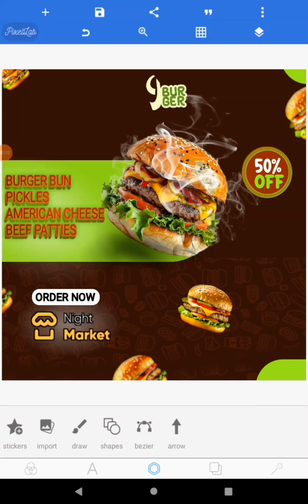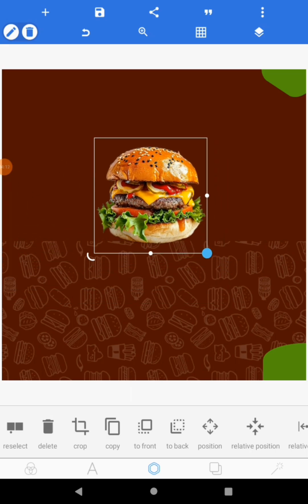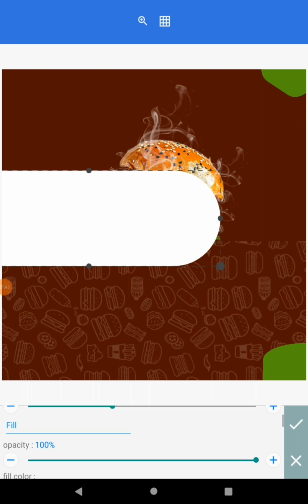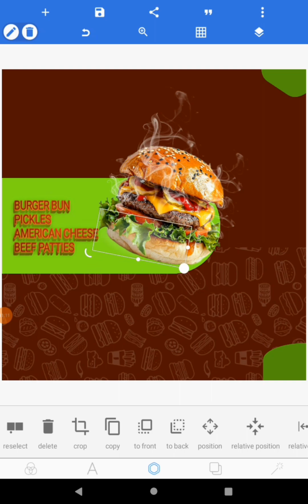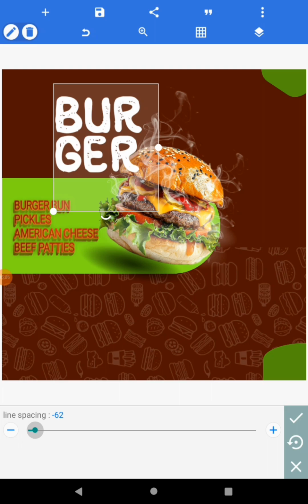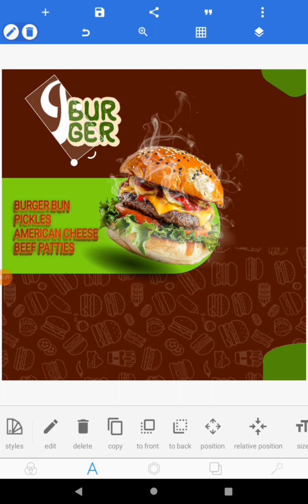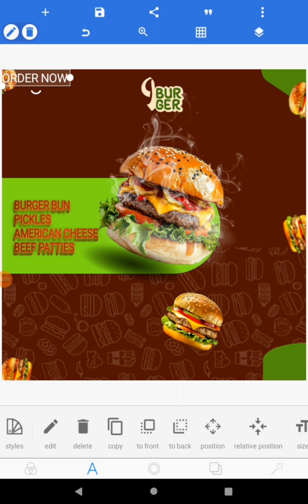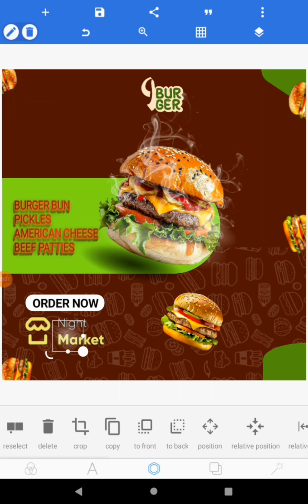How to Design Food Social Media Banner | Pixellab Tutorial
In this Pixellab Tutorial, we learn about social media food post/banner design process start to finish.
Hope You will enjoy the tutorial.
The video has password to the resources so make sure you watch till the end